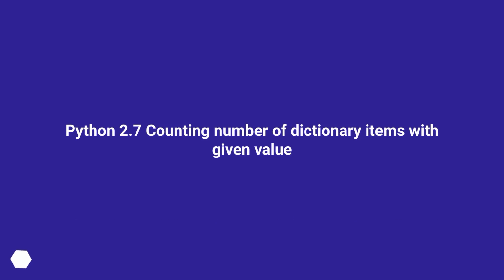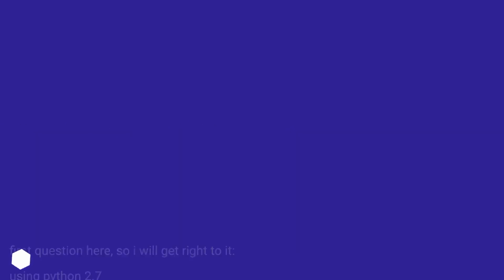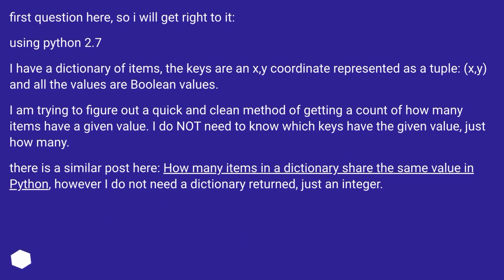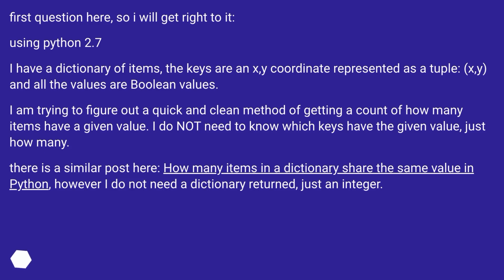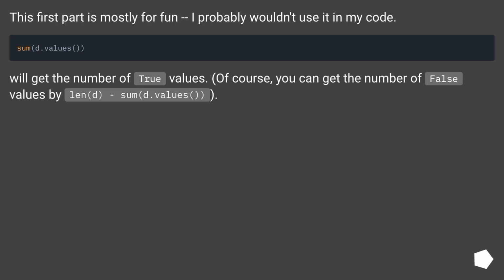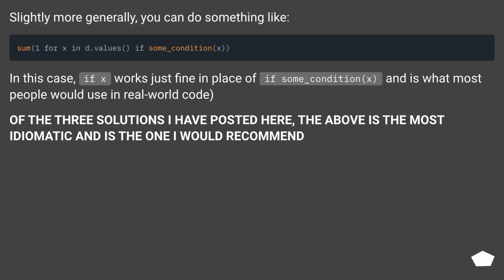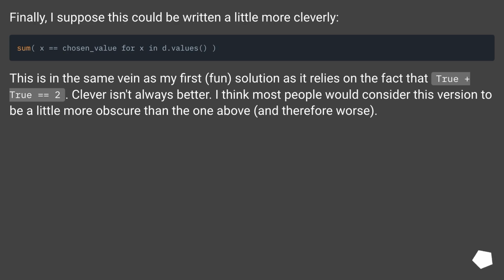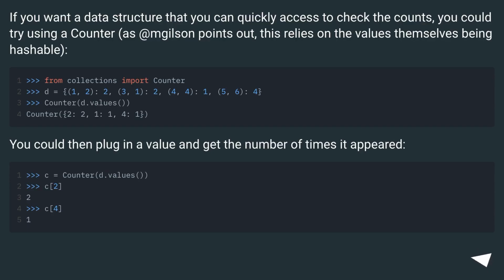Python 2.7 Counting number of dictionary items with given value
Chapters
00:00 Question
01:15 Accepted answer (Score 36)
02:32 Answer 2 (Score 11)
03:03 Thank you

Question links:
[How many items in a dictionary share the same value in Python]